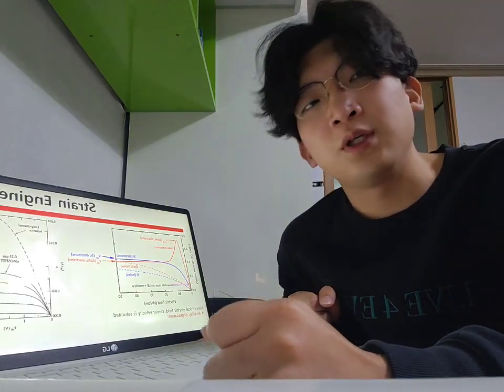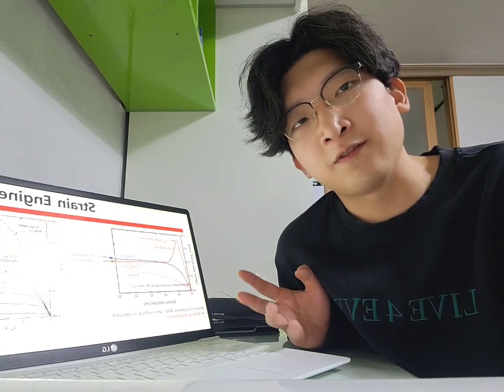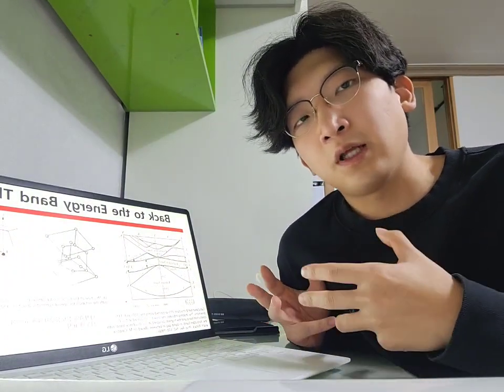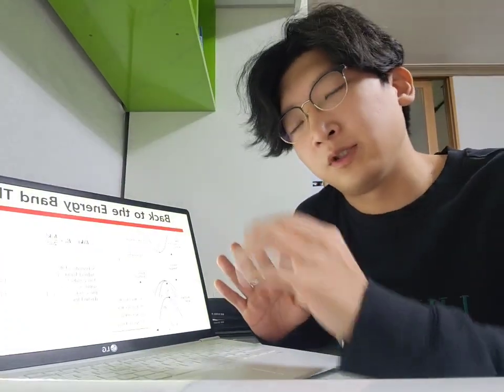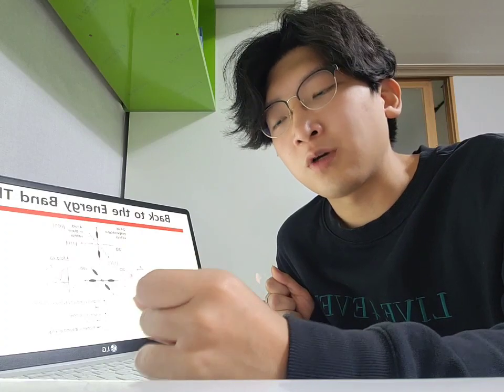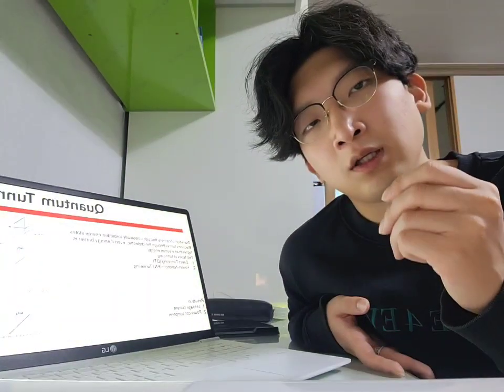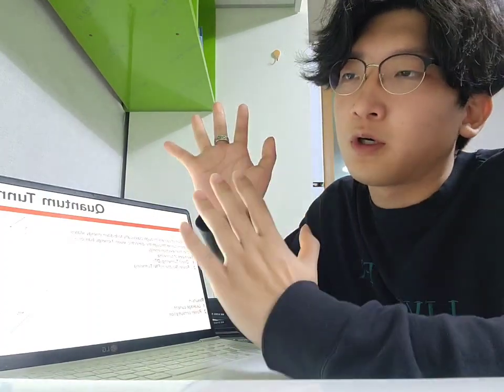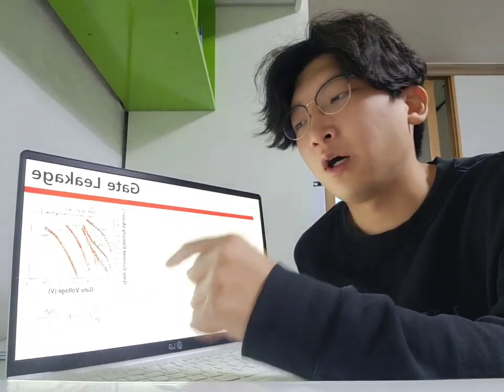나노전자 3주차